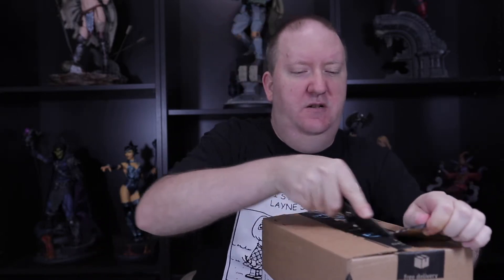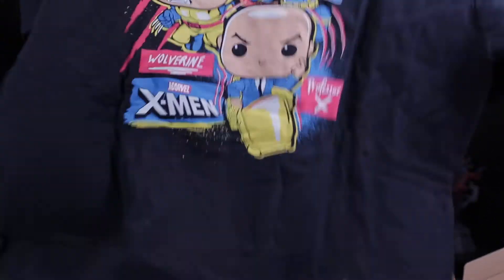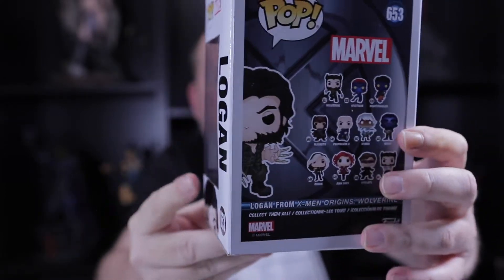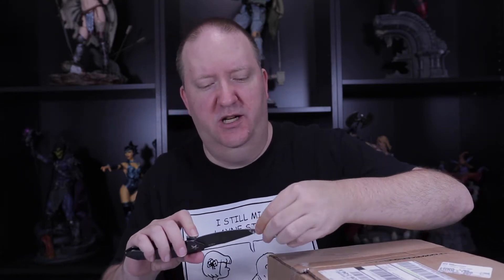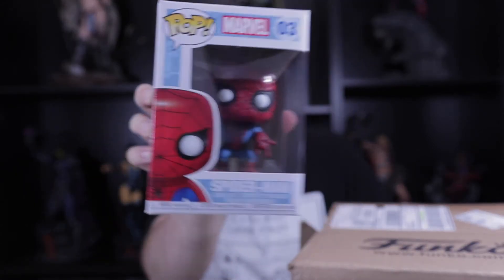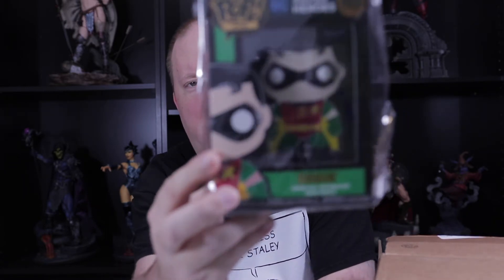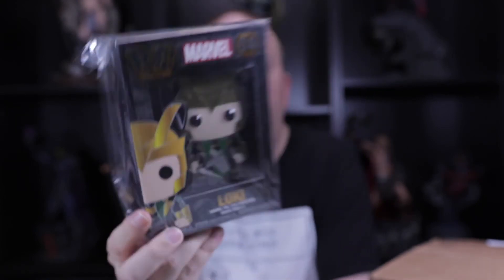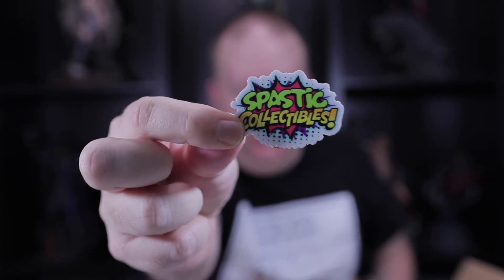Newest Marvel Collectors Corps Box and Cool Funko PINS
Opening up the X-Man Marvel Collector Corps mystery box and taking a look at some fairly new FUNKO Pins.